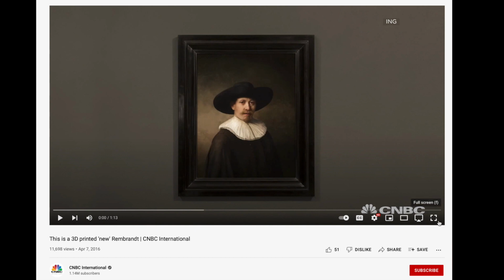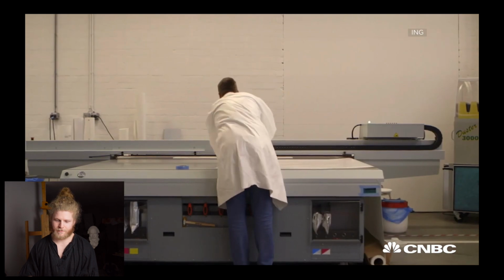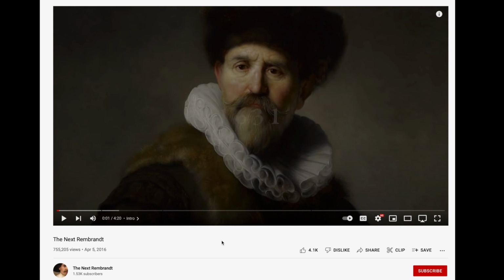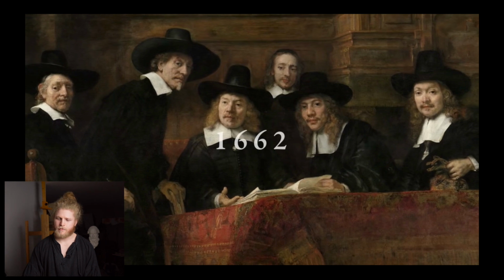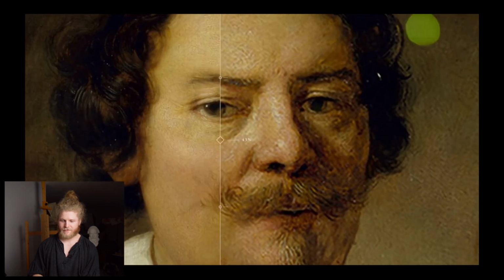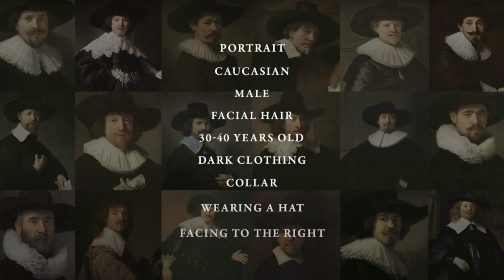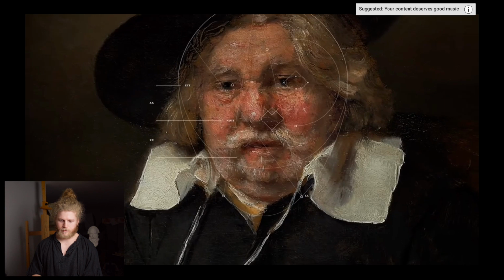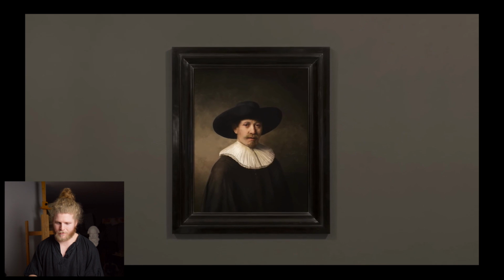The Next Rembrandt | 3D Ai 'Painting'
Reacting to videos by @CNBCi and @thenextrembrandt2907 about 'The Next Rembrandt'.

To buy the same canvas I use canvas-1